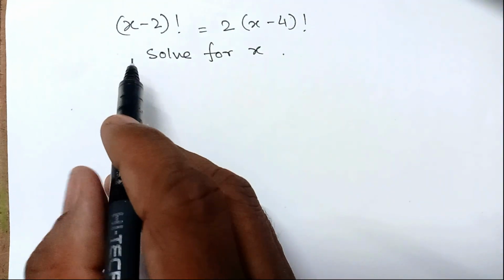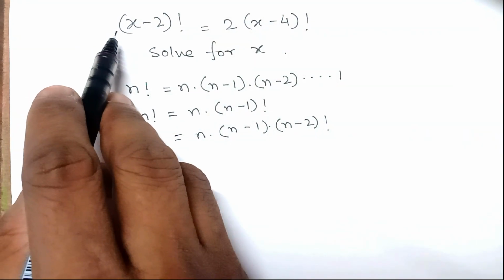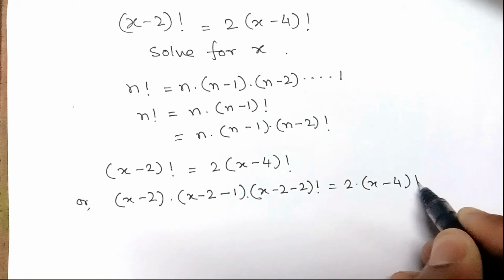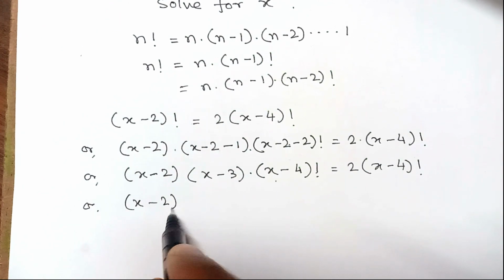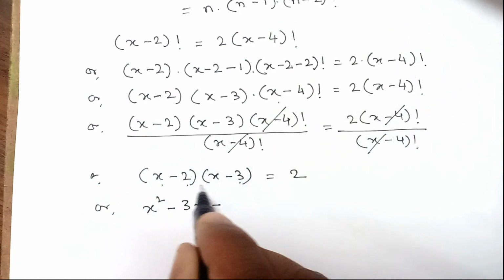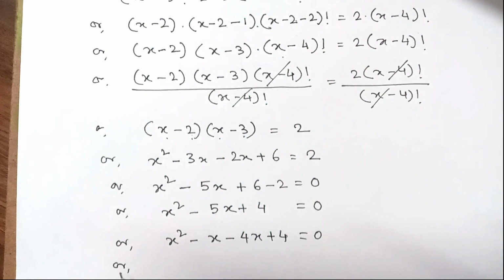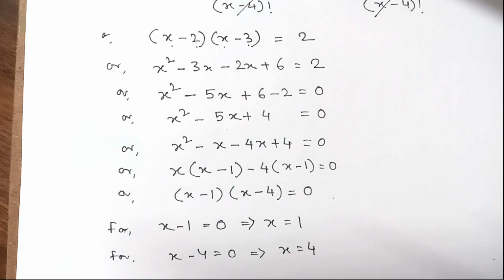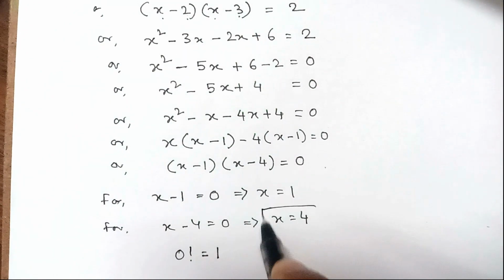Can You Solve this Factorial Algebra (x-2)!=2(x-4)! Math Olympiad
This is a factorial problem of algebra, which will teach you the trick to solve a factorial problem. This is a very interesting problem that you will enjoy. First try your own hands on the problem and then see our solution in the video.

This is very easy if you know the trick to solve it.